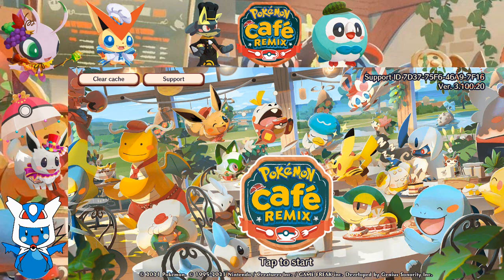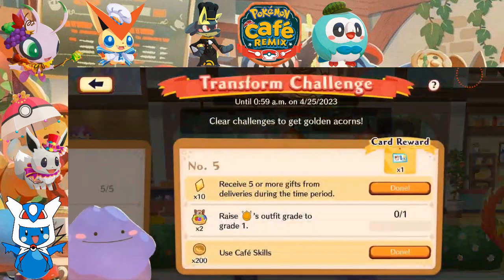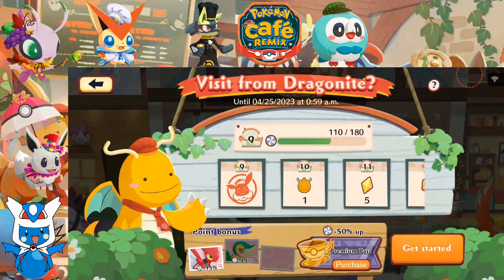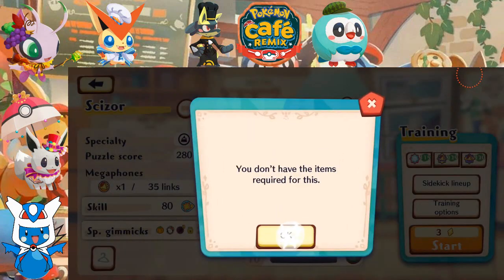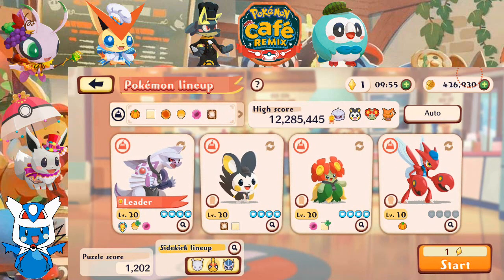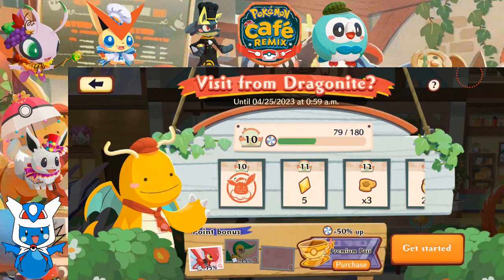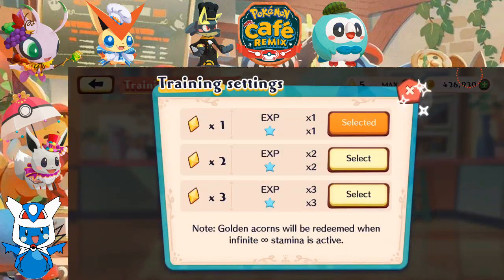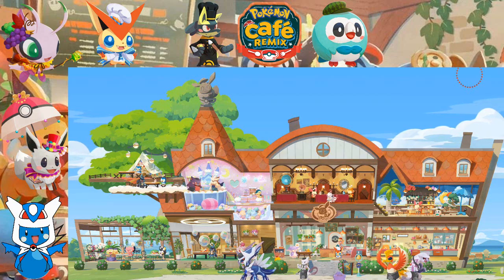Let's Play Pokemon Cafe ReMix: Part 471 - Scizor Cuts In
Good day, Human Latiosites!  Welcome back to Pokemon Cafe ReMix, where we complete puzzles to fill the orders for the Pokemon customers in our cafe!  We fill some more orders for our customers and continue befriending some new Pokemon that join our staff.